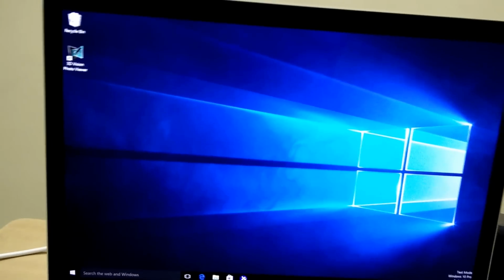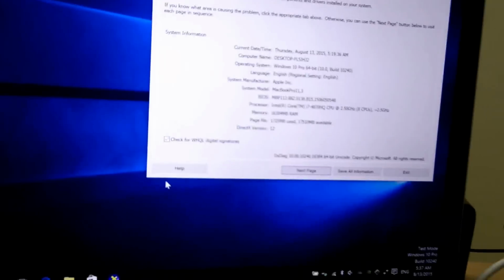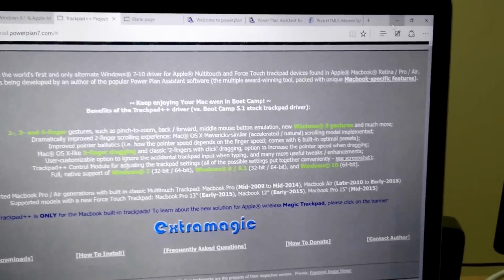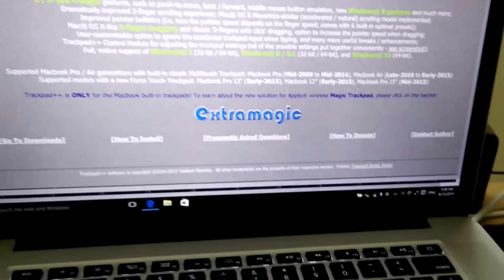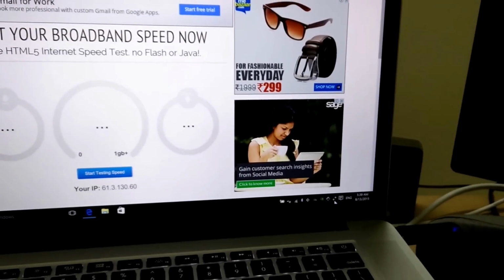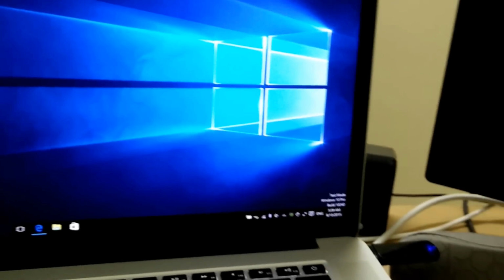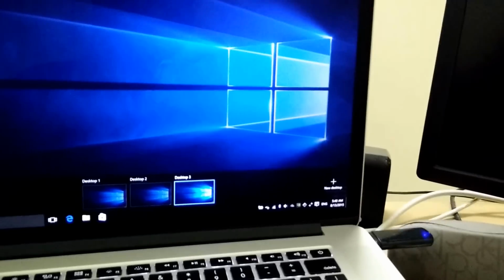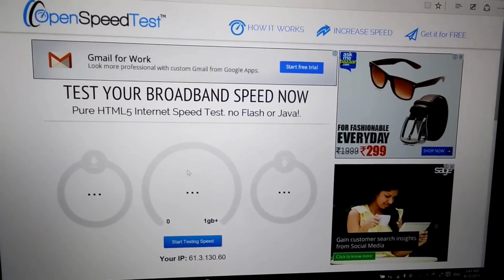Windows 10 on Macbook Pro with Retina Display [Boot Camp 6]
Apple released Boot Camp Version 6 today which include official support for windows 10.
On of the main reason i love my Mac is its Multi Touch Trackpad. My Mid 2014 Retina Macbook pro with GT-750M does not have  that "Force Touch Trackpad" And windows have no support for that gestures. but Windows 10 is now Officially have multiple desktop and support for  Multitouch trackpads. Apple Trackpad is 100% ready for windows 10. but on Boot Camp 6 apple still not upgraded its trackpad driver !! that sucks!
Thank God there is alternative :)
Trackpad++ is the world's first and only alternate Windows® 7-10 driver for Apple® Multitouch and Force Touch trackpad devices found in Apple® Macbook® Retina / Pro / Air.
Trackpad++ is being developed by an author of the popular Power Plan Assistant software (the multiple award-winning tool, packed with unique Macbook-specific features).

~ Keep enjoying Your Mac even in Boot Camp! ~
Benefits of the Trackpad++ driver (vs. Boot Camp 6 stock trackpad driver):

2-, 3- and 4-finger gestures, such as pinch-to-zoom, back / forward, middle mouse button emulation, new Windows® 8 gestures and much more;
Dramatically improved 2-finger scrolling experience: Mac® OS X Mavericks-similar (accelerated / natural) scrolling model implemented;
Improved pointer ballistics (i.e. how the pointer speed depends on the finger speed; comes with 6 built-in optimal presets);
Mac® OS X-like 3-finger dragging and classic '2-fingers with click' dragging, option to increase the pointer speed when dragging;
User-customizable option to ignore the accidental trackpad input when typing, and many more useful tweaks / enhancements;
Trackpad++ Control Module for adjusting the trackpad settings (all of the possible settings put together conveniently - see screenshot);
Full, native support of Windows® 7 (32-bit / 64-bit), Windows® 8 / 8.1 (32-bit / 64-bit), and Windows® 10 (64-bit).

Supported Macbook Pro / Air generations with built-in classic Multitouch Trackpad: Macbook Pro (Mid-2009 to Mid-2014), Macbook Air (Late-2010 to Early-2015)
Supported models with a new Force Touch Trackpad: Macbook Pro 13" (Early-2015), Macbook 12" (Early-2015), Macbook Pro 15" (Mid-2015)
Trackpad++ is ONLY for the Macbook built-in trackpads! To learn about the new solution for Apple® wireless Magic Trackpad, please click on the banner:

Apple Magic Trackpad connected to a PC (or to a Mac running Windows via Boot Camp) supports only the basic 1-finger and 2-finger features, just enough to operate as 2-button mouse with a scroll wheel. Of course, Apple has limited the stock Magic Trackpad driver for Boot Camp on purpose, to emphasize how multitouch-friendly an OS X is. So, sadly for years there was no way to enjoy the rich multitouch capabilities of the Magic Trackpad in Windows. Extramagic is the long-awaited software solution that enables 3-finger and 4-finger gestures in Windows 7/8/10, as following:
3-finger dragging, 3-finger tap, 3-finger horizontal and vertical swipes.

4-finger tap, 4-finger horizontal and vertical swipes.
These Extramagic gestures are highly configurable. In fact, now you get more customizations in Windows than in OS X.

Why alternate trackpad driver for Windows 7 / 8 / 10?
A.:   An Apple Multitouch Trackpad is the perfect device. And Mac OS X native driver is good. It unleashes almost all of the amazing trackpad capabilities. But the stock Windows driver provided by Apple for Boot Camp is, unfortunately, very far from being perfect. No support of 3+ finger gestures. No accelerated scrolling (yet the scrolling is too sensitive!). Dragging is just usable. And there is no vital option to ignore accidental input when typing. This is just an incomplete list of the issues every Boot Camp user is experiencing. So, the need of the better trackpad driver is obvious. In fact, if you are asking this question, i.e. "why?", you probably had never tried to use Windows on an Apple Macbook Retina / Pro / Air :)